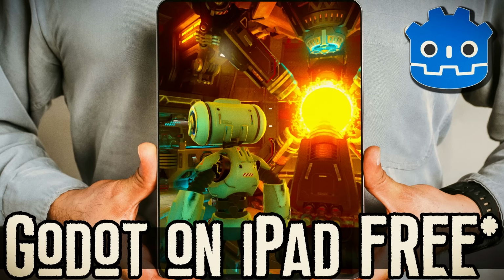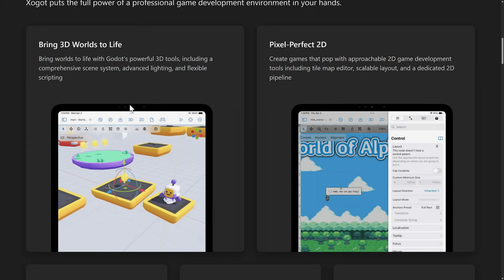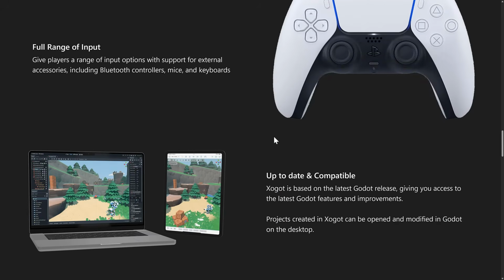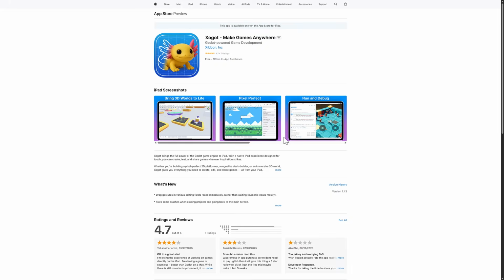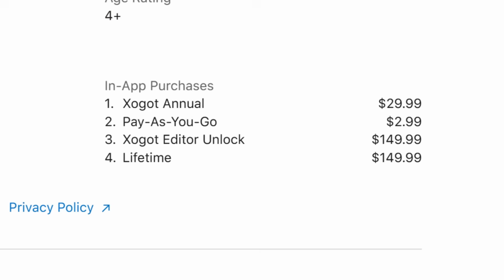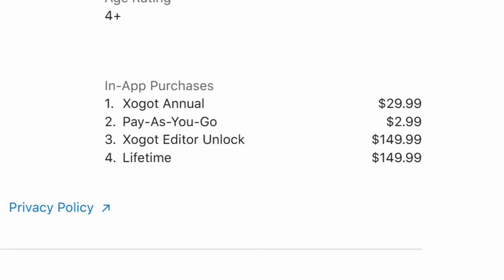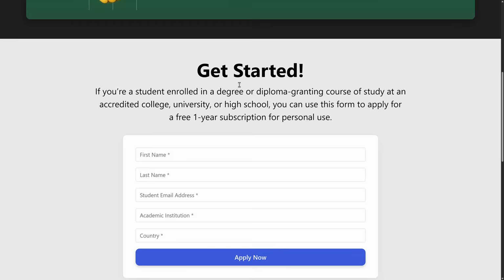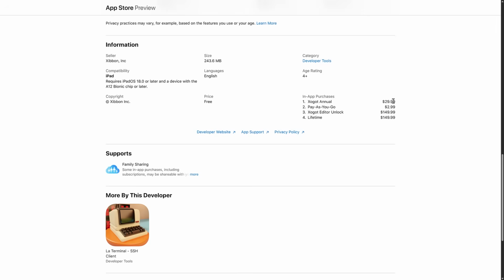Xogot - Godot on iPad - Now FREE For Students - Cheaper for ALL - Free Trial!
Xogot is an incredibly cool native implementation of the Godot game engine running on an iPad with full touch controls and interface.  It is also commercial software with a price tag attached.   That said, there have been several changes on this front
- It is now available for free for students and educators
- There is now a 7 day free trial
- The price has been reduced by 40%